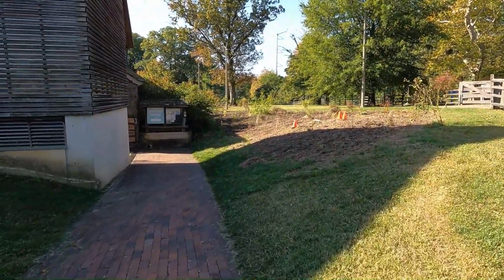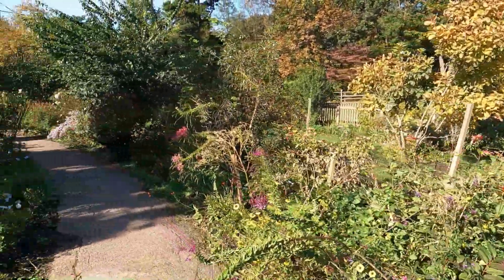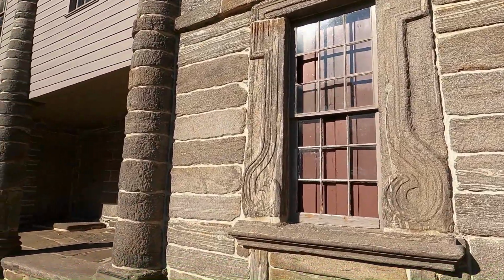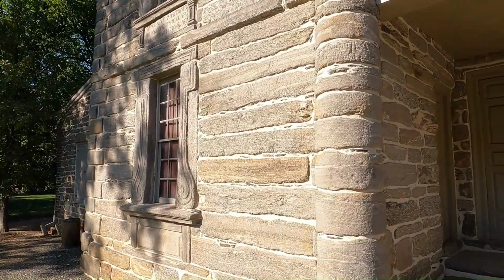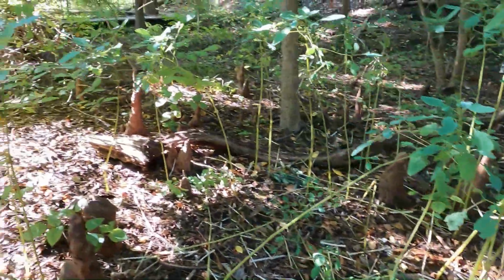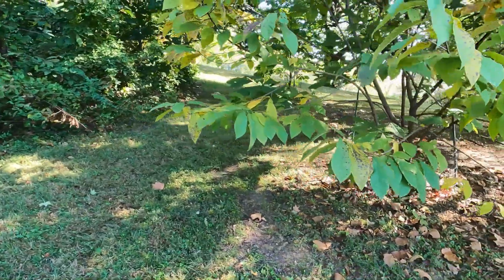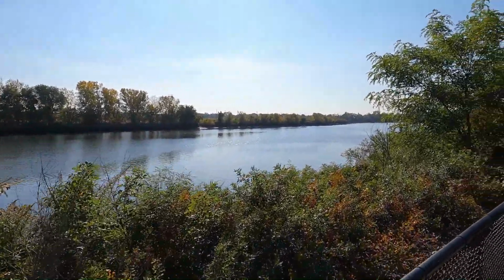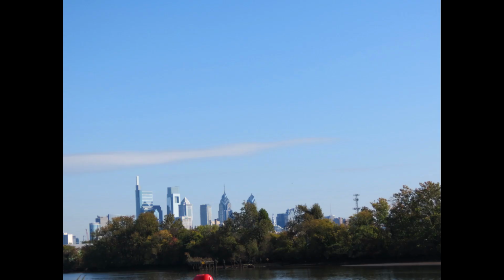Bartram's Gardens: History, Gardens and Hiking near the Schuylkill River in Philadelphia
Bartram's Gardens is a historic site located near the Schuylkill River in Philadelphia. It is the oldest surviving botanic garden in North America, established in 1728 by John Bartram, a renowned botanist. The gardens are rich in history and offer a beautiful natural setting for visitors to explore.

In addition to its historical significance, Bartram's Gardens is a great place for hiking and enjoying nature. The gardens feature a variety of plant species, including native and exotic plants, making it a haven for plant enthusiasts.

If you're interested in hiking, the nearby trail offers a scenic route along the river. You can enjoy the peaceful surroundings, spot wildlife, and take in the beauty of the Schuylkill river in Philadelphia.

00:00 Intro
00:49 Gardens
02:30 Historic Building
03:45 Schuylkill  River
04:30 Great Views
04:47 Orchard
05:04 Community Garden
05:25 Mile Trail

On our channel you will find videos about trails, travel, parks and nature. We post a new full length video on Sunday, Tuesday and Thursday. Here are some of our favorite products for hiking and filming.

-GoPro HERO9 Black - Waterproof Action Camera with Front LCD & 5K Ultra HD Video
- UURIG 52" Extendable Camera Tripod/Selfie Stick
- LifeStraw Personal Water Filter for Hiking
- DANISH ENDURANCE Merino Wool Hiking Socks